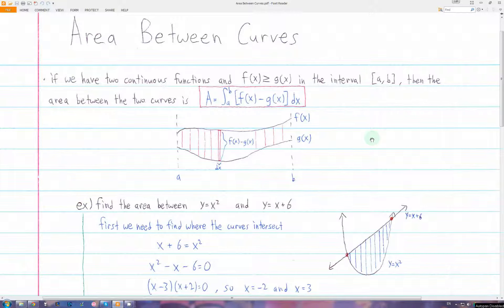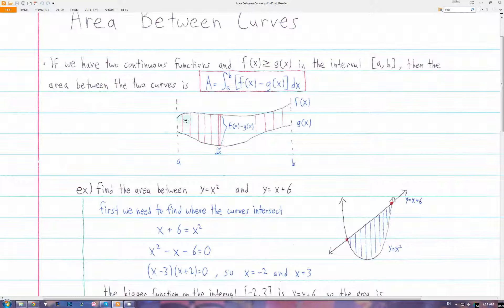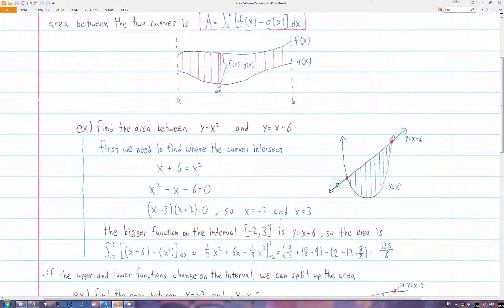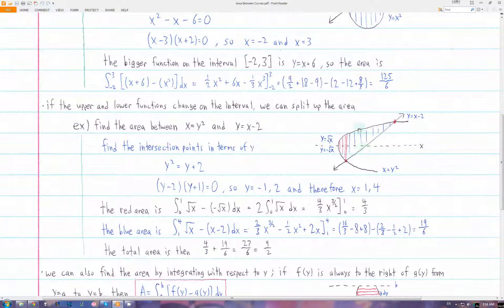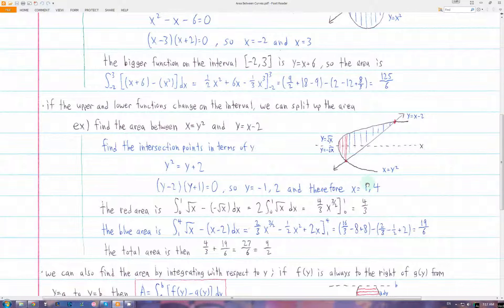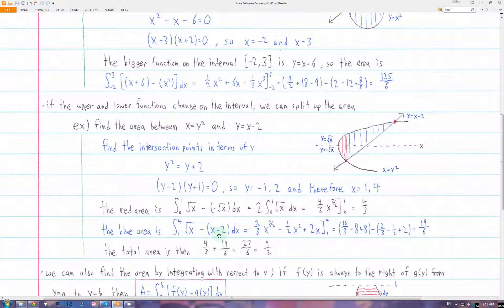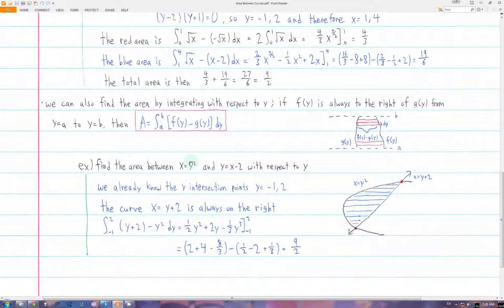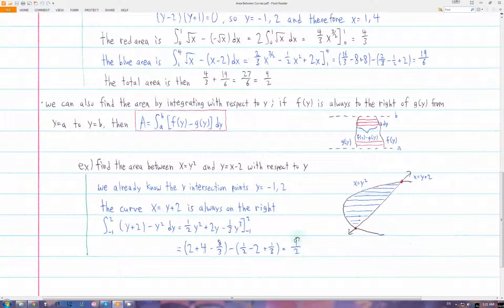[Calculus] Area Between Curves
In this video I go over how to find the area between curves with respect to y or x.